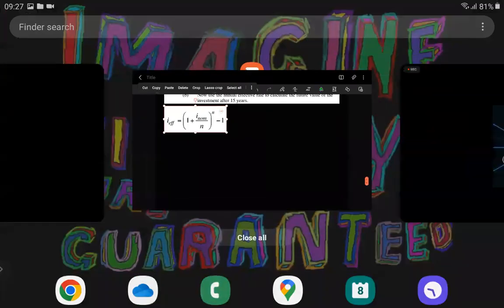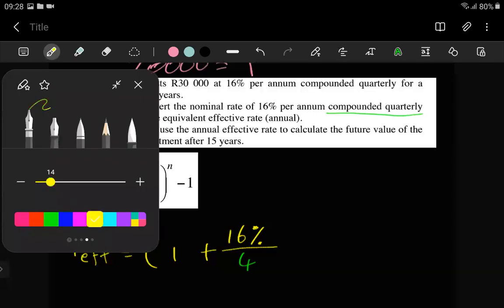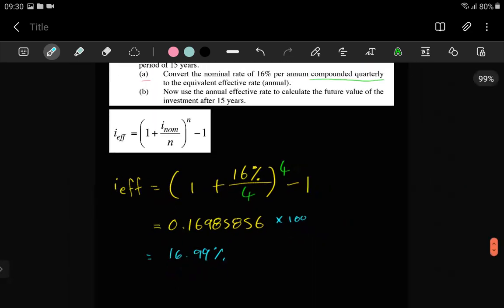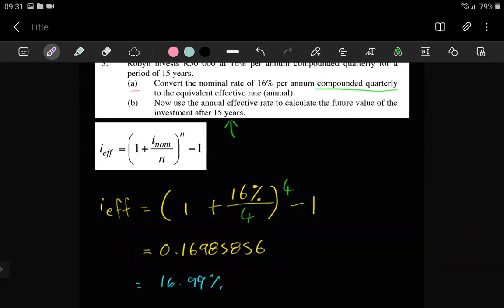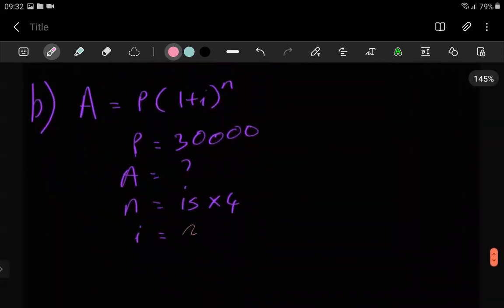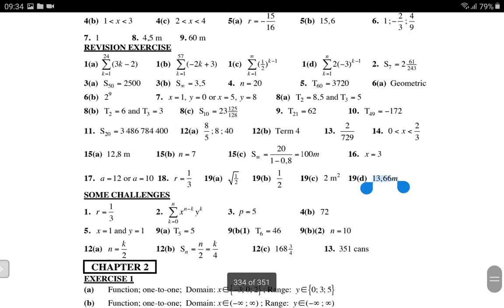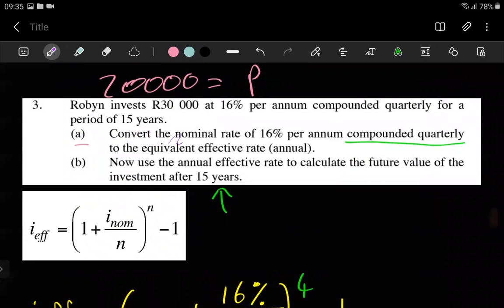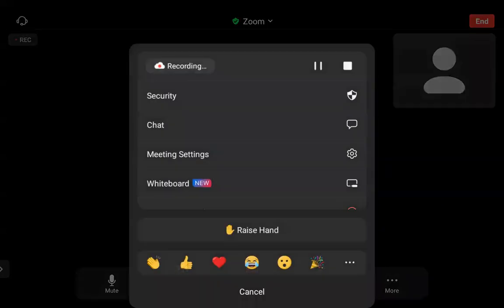Financial maths nominal and effective interest rates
Grade 12 math video on financial maths nominal and effective interest rates.